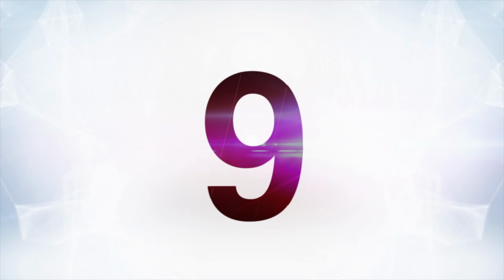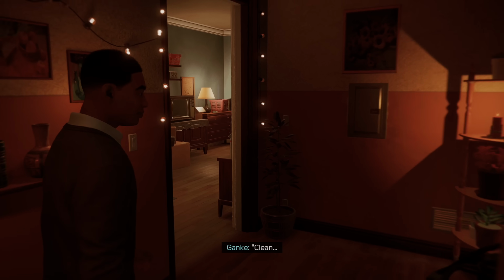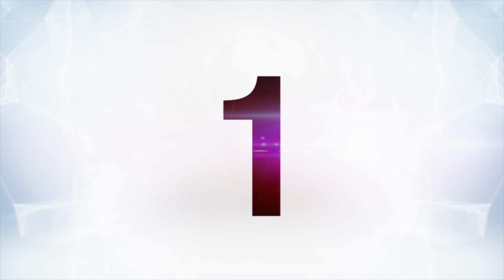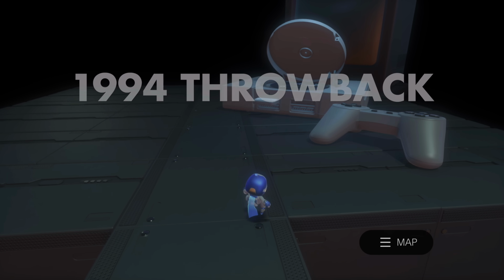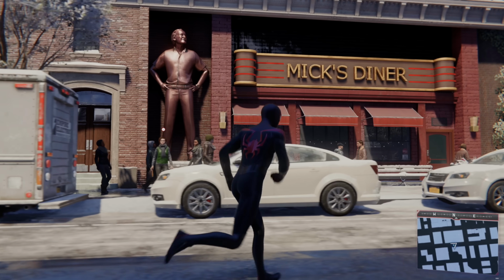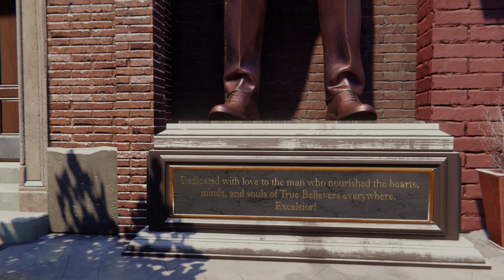10 INSANE Little Details in PS5 EXCLUSIVES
The day one launch PS5 games have some exciting little details that we wanted to point out. Be sure to share your observations with us in the comments!